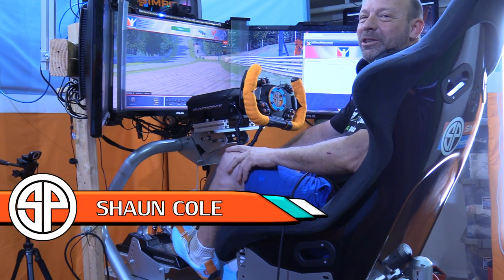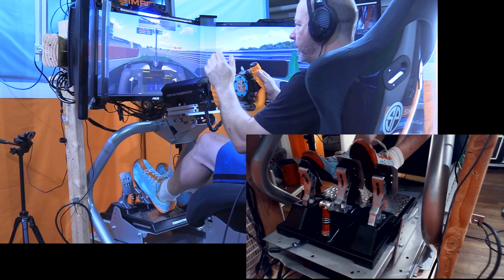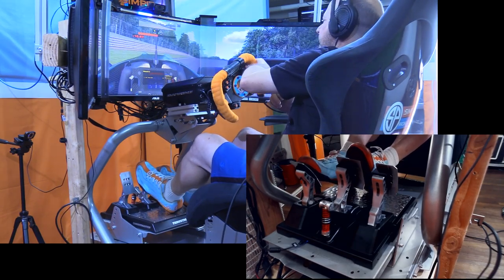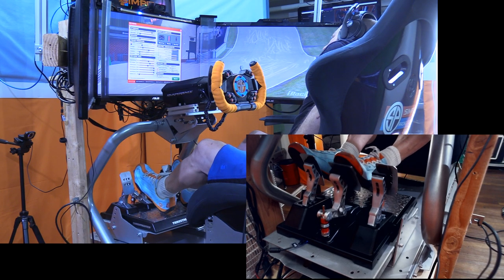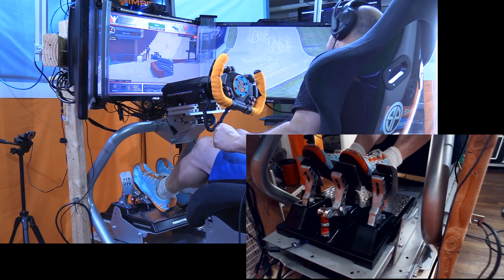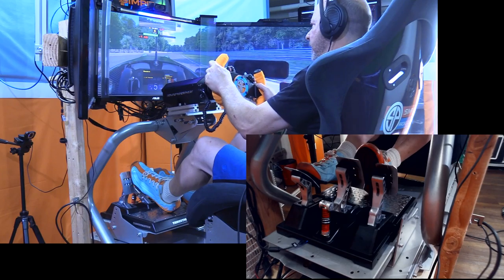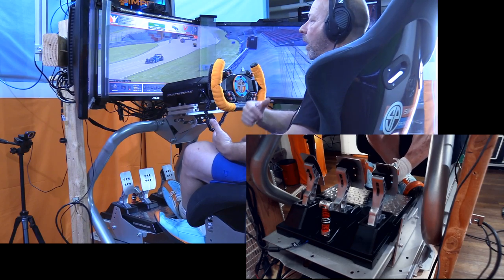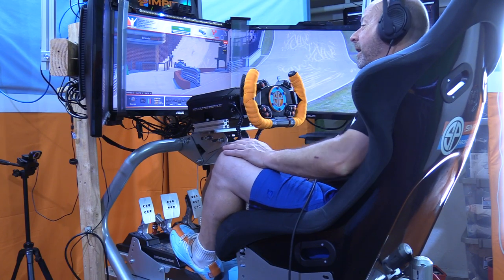Thrustmaster T LCM First Drive - RAW - With Accuforce Wheel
This is my first official test drive with the new Thrustmaster T LCM Pedal Set.  These were my first laps filmed live after getting the pedals on my rig and dialed in for me.  I ran these pedals in 16 bit mode with them plugged directly into my computer.  This allowed me to test with my normal everyday wheel, the Sim Xperience Accuforce V2.

Thrustmaster has stepped into the modern era of sim racing equipment.  They have now introduced their first load Cell Pedal set for sim racing.  This pedal set can be a stand alone USB pedal set at 16 bit on the PC.  It is also Xbox One and PS4 compatible when used in 12 bit mode and plugged directly into a Xbox or PS4 Thrustmaster wheelbase.

The pedal set is now available for only $200 and can be purchased at Thrustmasters Amazon store